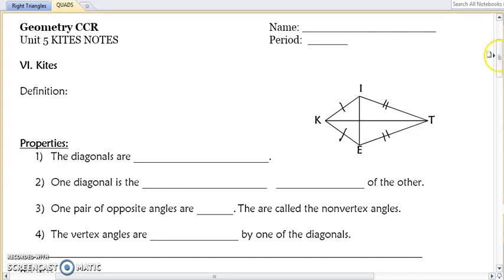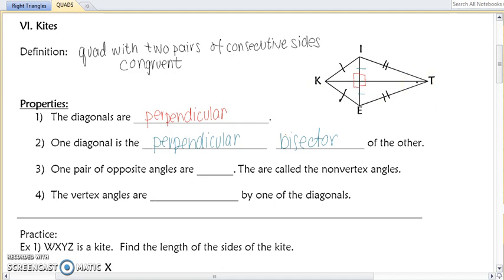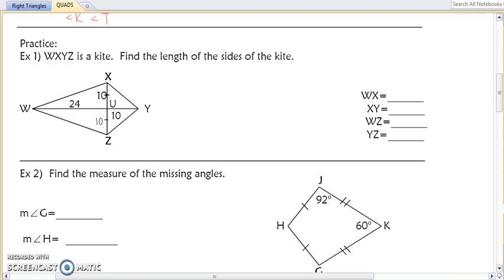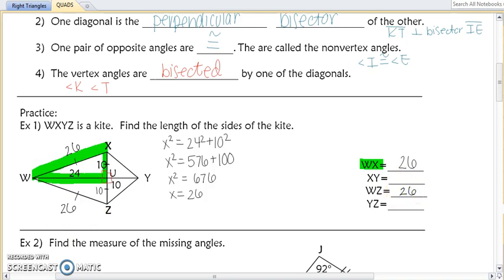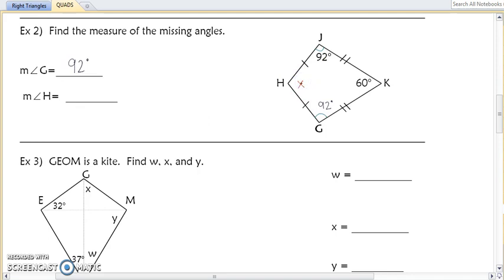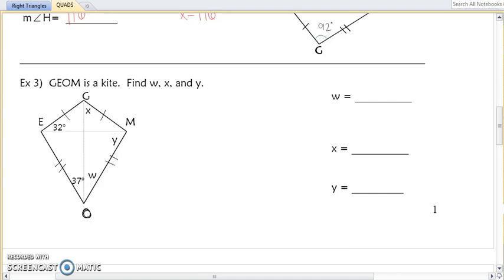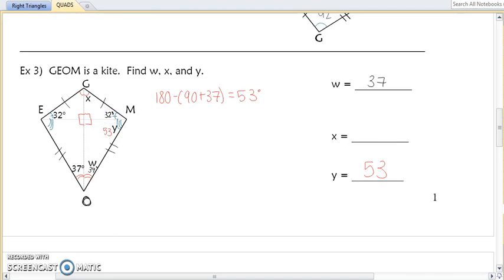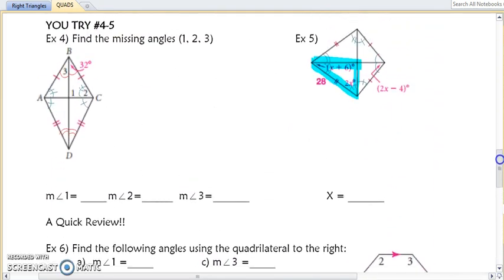Day 8 NOTES Kites